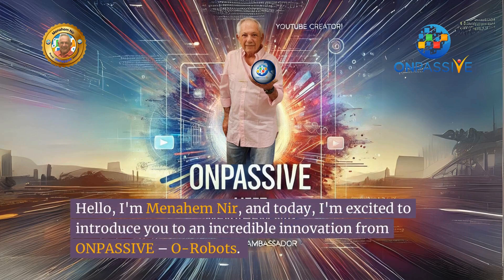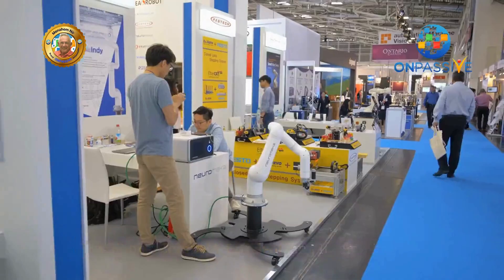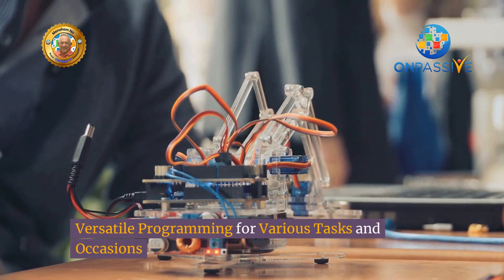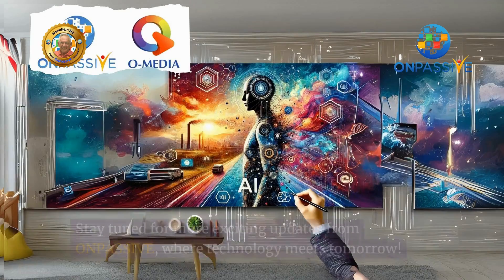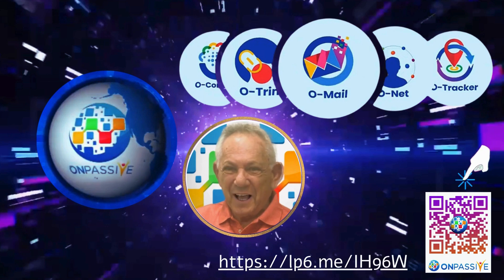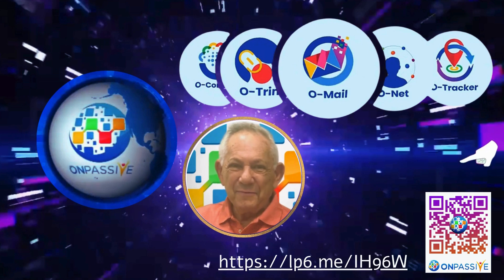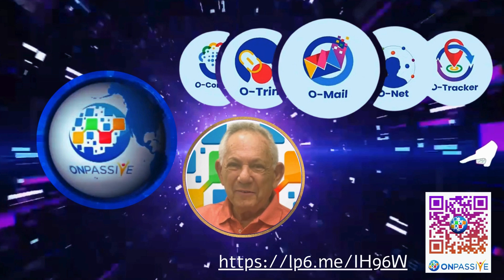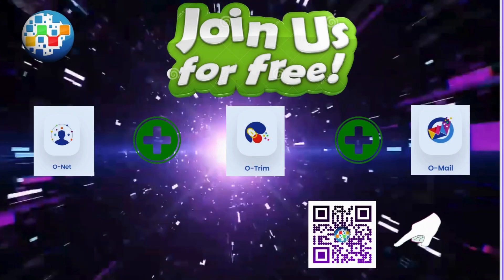Introducing O-Robots Revolutionizing Technology with AI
ONPASSIVE is thrilled to introduce our latest innovation—O-Robots! Combining modern technology and artificial intelligence, these robots offer a unique interactive experience. Whether you need an efficient office assistant or a dynamic public interaction tool, O-Robots has you covered!

🤖 Mini Robot: Your compact, intelligent office companion, designed to boost productivity and respond to voice commands.

🤖 Big Robot: A life-sized marvel perfect for engaging the public at conferences and business entrances, tailored to provide personalized interactions.

Experience the power of AI with O-Robots, transforming how we interact with technology. 🌟

🔗 Learn more about O-Robots and revolutionize your tech experience today!

👉 Elevate Your Efficiency—Sign Up for Free Access to ONPASSIVE's O Mail, O Net, and O Trim!👇